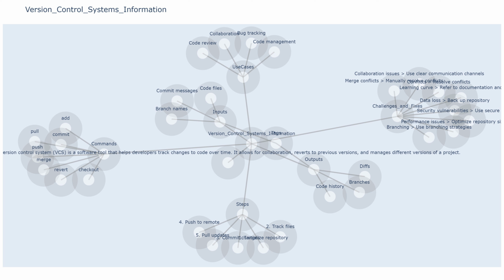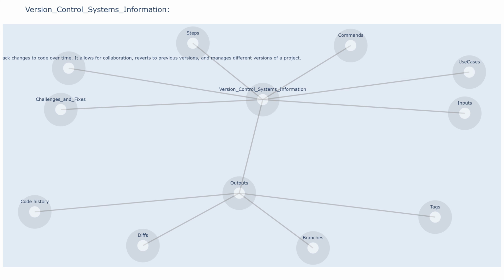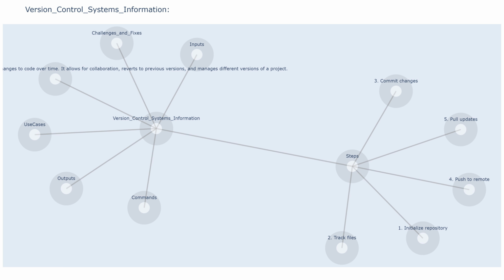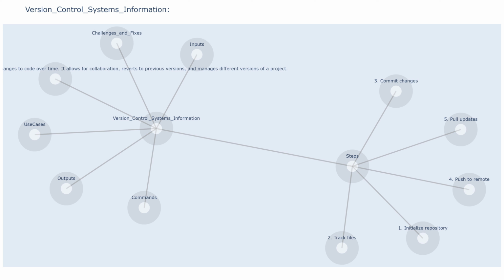Git Version Control Systems Information